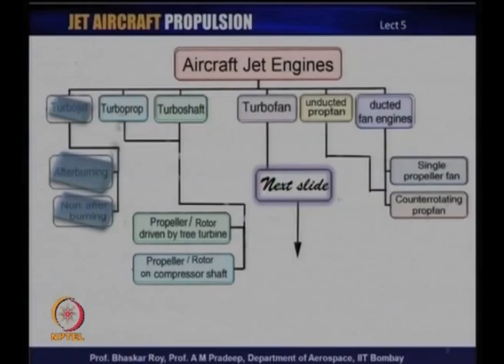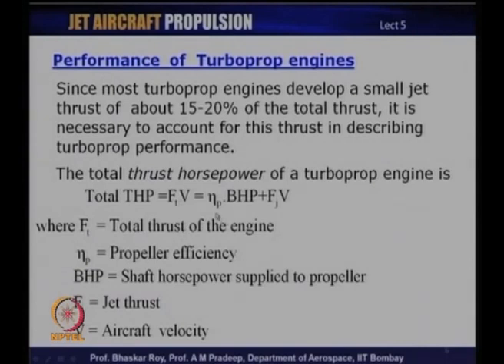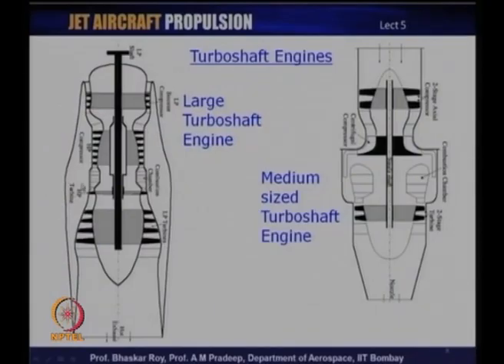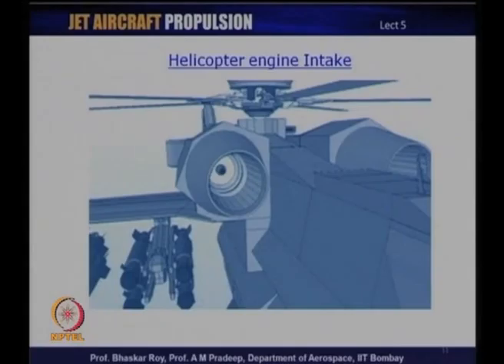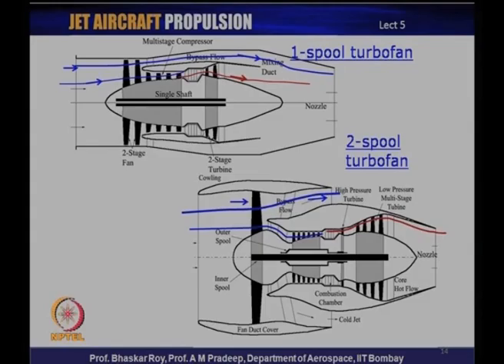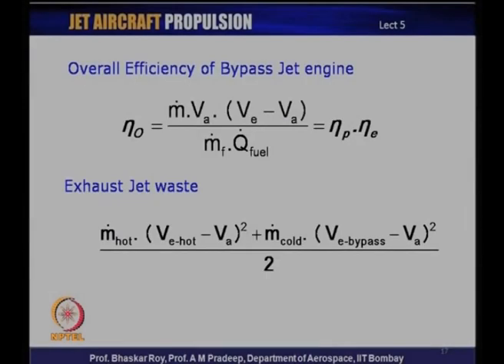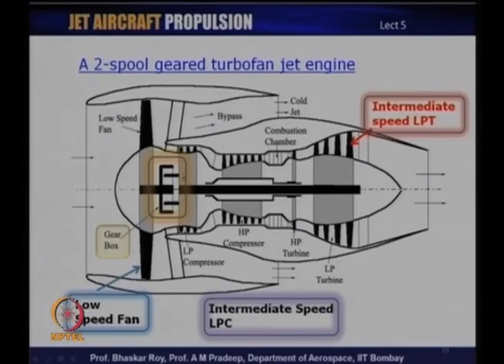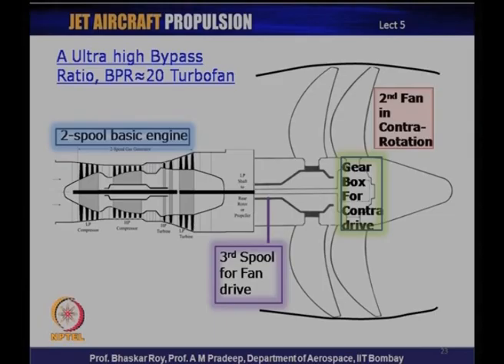Lec 05: Turbofan, Turbo-prop and Turboshaft engines